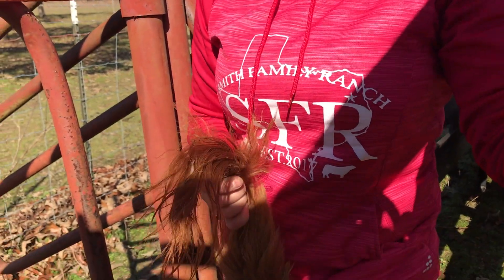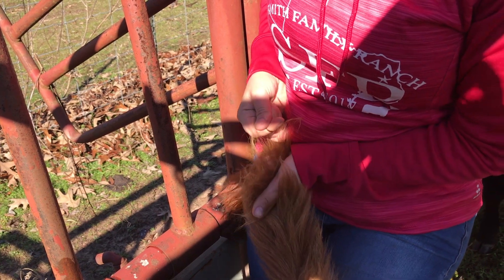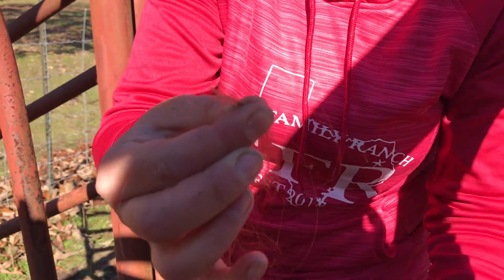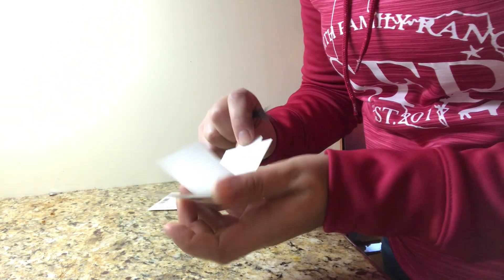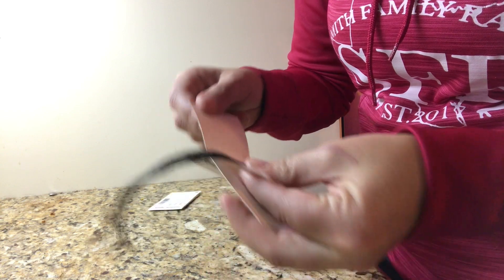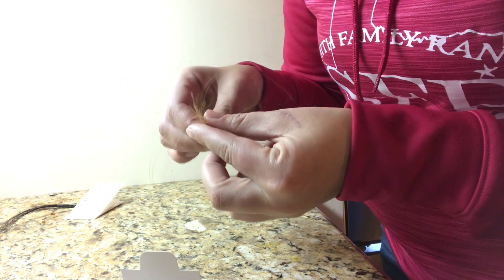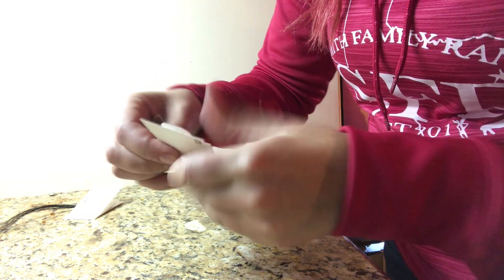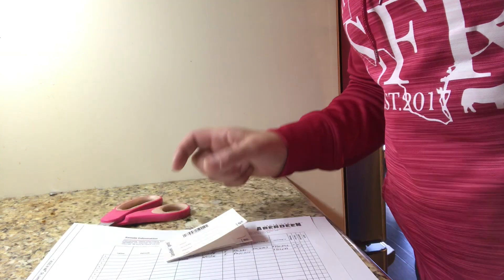How to DNA test cows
We are getting hair samples to DNA test our Aberdeen cattle